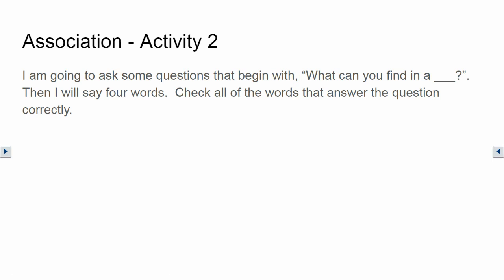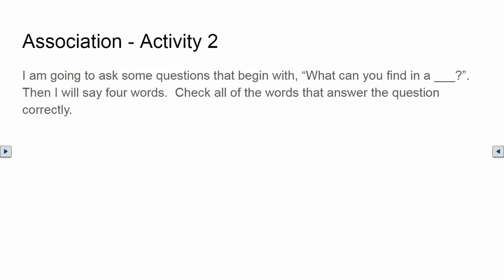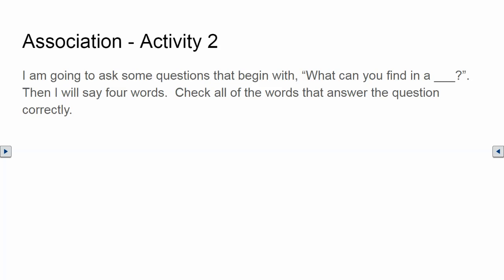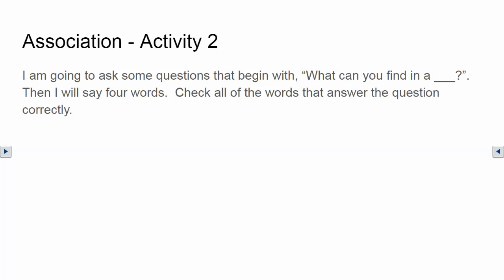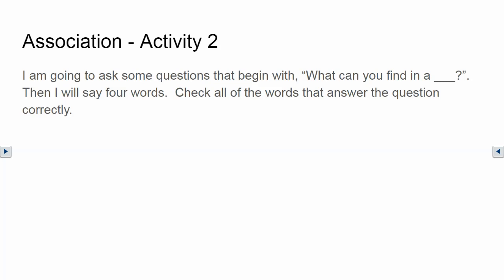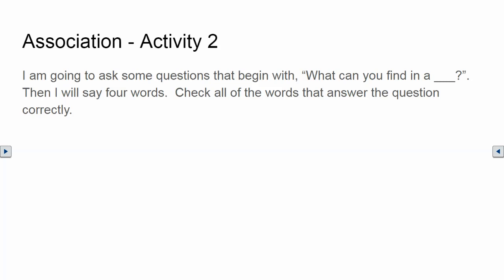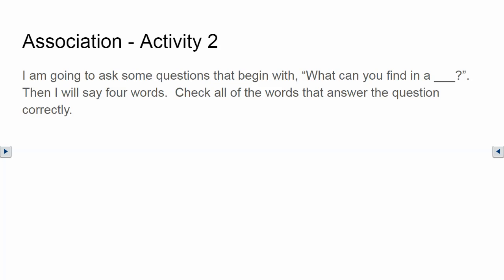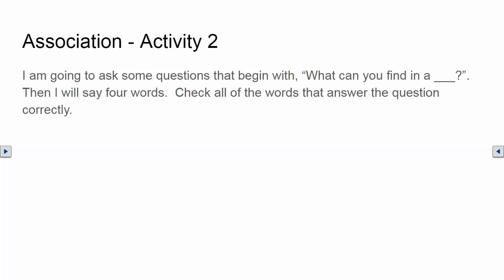Auditory Processing: Association - Activity 2, parts 1-3